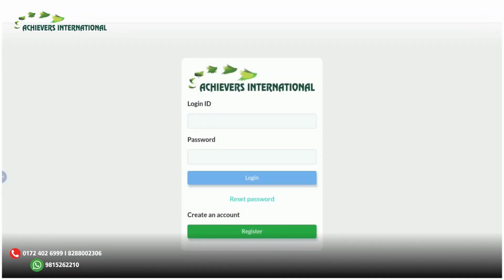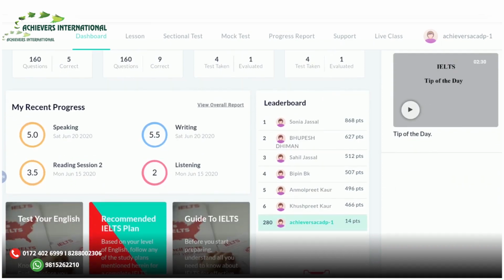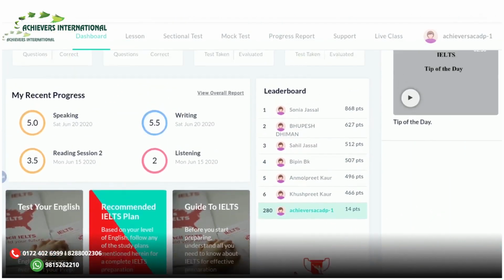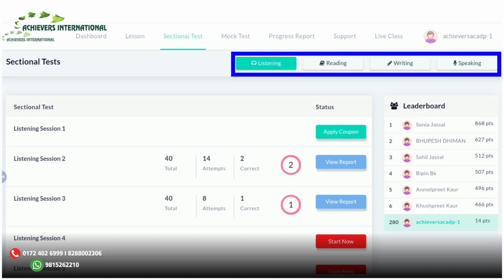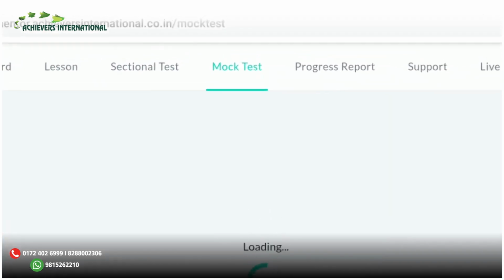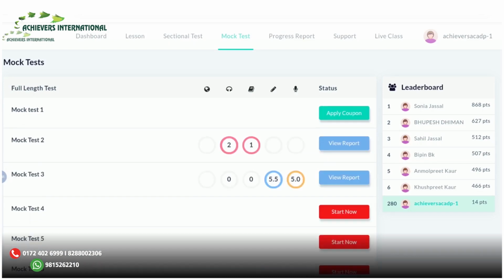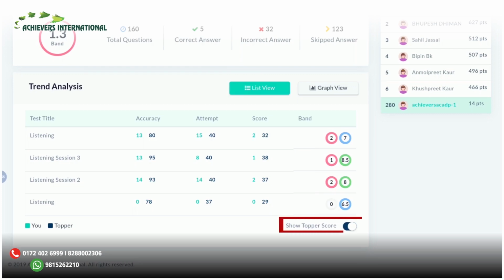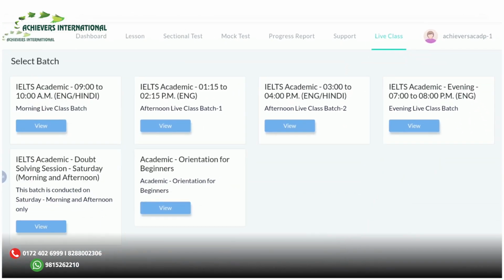IELTS / Duolingo / Spoken English.Register and get free demo for 3 days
Let's Explore together and see what is there to do on this online learning platform for IELTS / Duolingo / Spoken English.
Register and get free demo for 3 days
ACHIEVERSINTL
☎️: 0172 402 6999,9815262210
SCF 121, 2nd Floor, Phase 7, 160062 Mohali